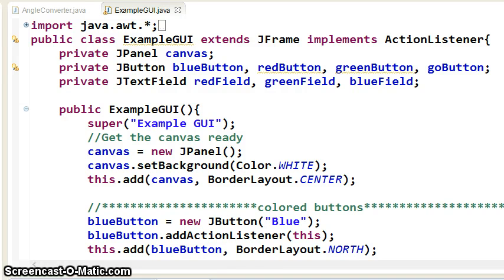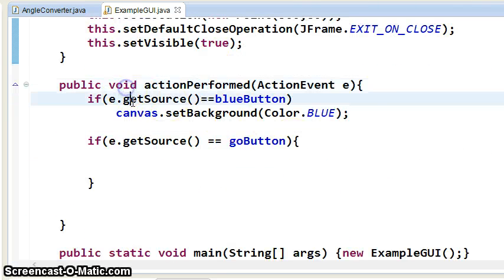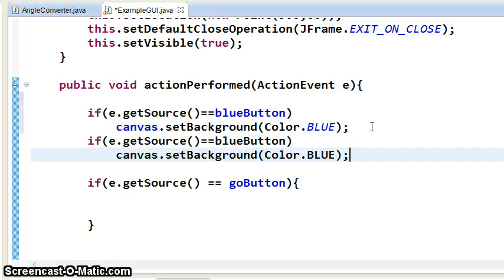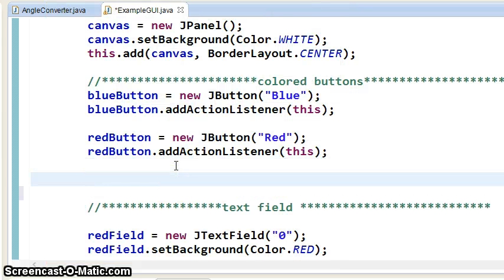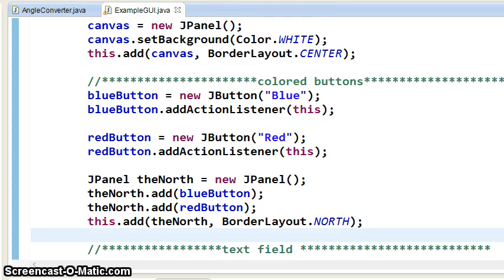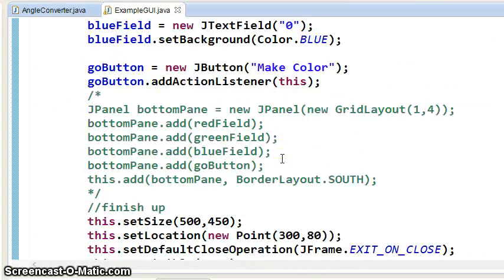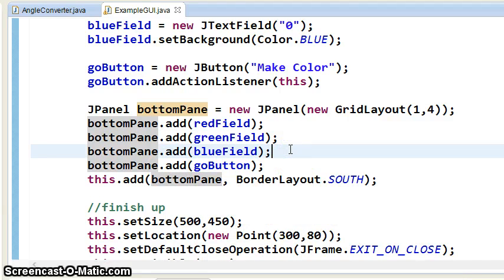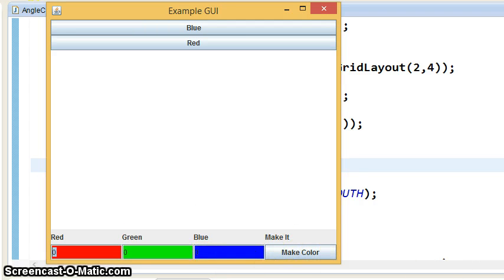GUI Desing 2: Arranging Things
Use a JPanel to arrange your GUI & make it look pretty.